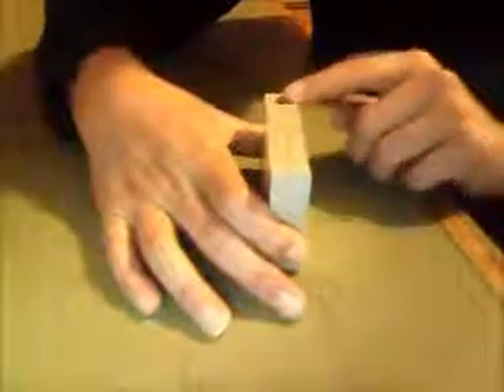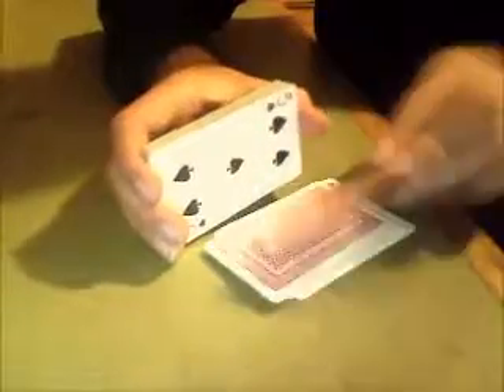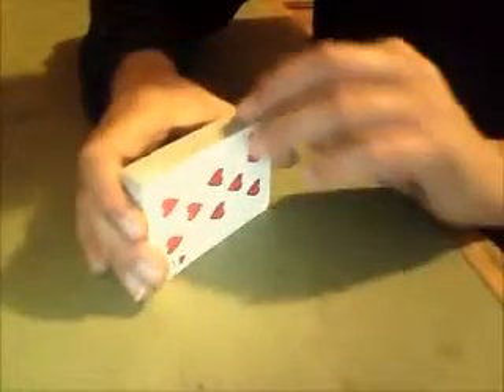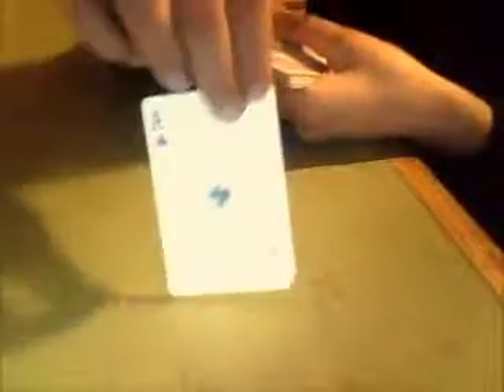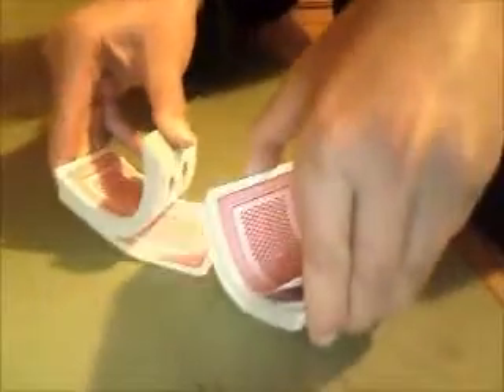intro/stripper magic trick cards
showing how to use these really cool cards!